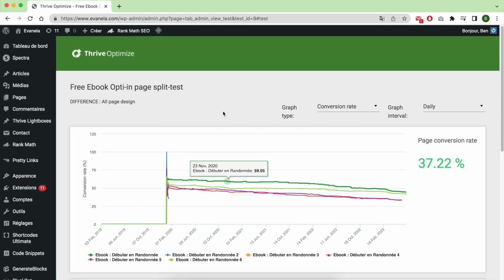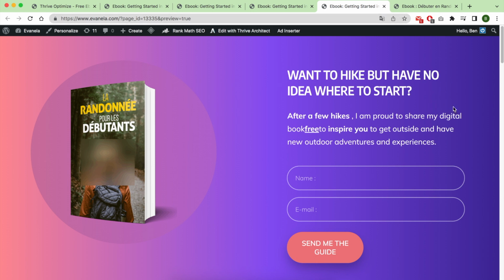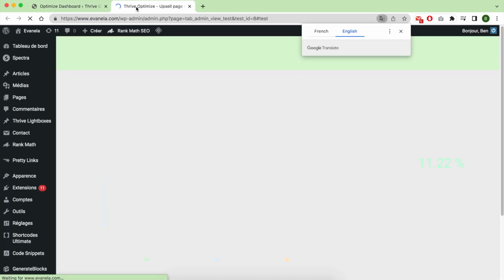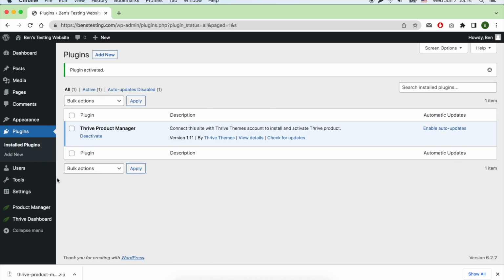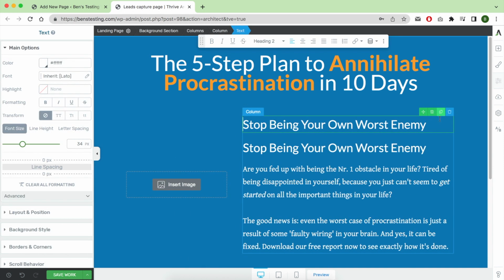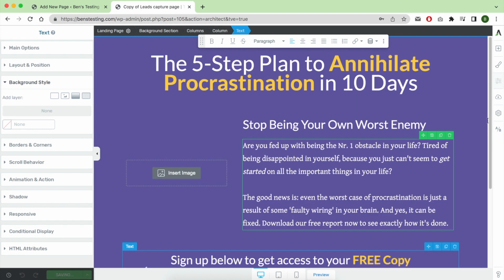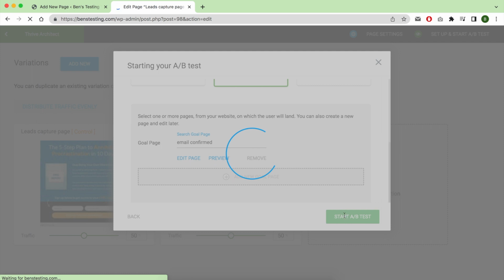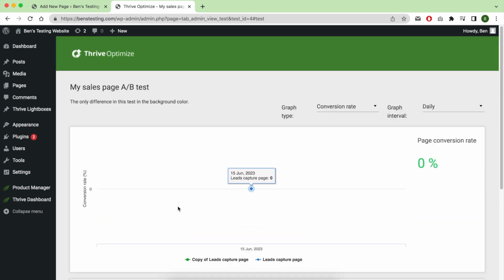My Best OptinMonster Alternative for A/B Testing (Increase Conversion Rates)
00:00 Intro
00:45 Case study - My results after 4 years
04:17 How to install Thrive Optimize
05:36 How to create your first A/B test
10:24 Analyzing test results and deciding the winner variation

Welcome to my YouTube video on finding the best alternative to OptinMonster for A/B testing, and ultimately boosting your conversion rates! In this video, I'll introduce you to a game-changing tool called Thrive Optimize, which I believe is the ultimate alternative to OptinMonster. Get ready to take your optimization efforts to the next level!

🔥 Discover Thrive Optimize: The Best Alternative to OptinMonster for A/B Testing! Increase Conversion Rates! 🔥

As online marketers and business owners, we all strive to maximize our conversion rates. A/B testing has proven to be a highly effective strategy, allowing us to experiment with different variations of our opt-in forms and determine the best-performing ones. While OptinMonster has been a popular choice, I'm excited to introduce you to Thrive Optimize, my top pick for the best alternative in the market.

Join me as I explore the incredible features and benefits that Thrive Optimize brings to the table, helping you optimize your A/B testing and skyrocket your conversion rates. Here's why I believe Thrive Optimize is the ultimate OptinMonster alternative:

✅ Streamlined A/B testing: With Thrive Optimize, you'll have a seamless and intuitive A/B testing process. Creating, managing, and analyzing different variations of your opt-in forms is a breeze, allowing you to quickly identify the best-performing designs.

✅ Advanced targeting options: Personalization is key to capturing your audience's attention. Thrive Optimize offers a wide range of targeting options, enabling you to display your opt-in forms to the right people, at the right time, and on the right devices. Tailoring your offers has never been easier!

✅ Robust analytics and insights: Data-driven decisions lead to better results. Thrive Optimize provides in-depth analytics and insights, giving you a clear understanding of user behavior, conversion rates, and other crucial metrics. Armed with this knowledge, you can fine-tune your opt-in forms for maximum effectiveness.

✅ Stunning design templates: Creating visually appealing and high-converting opt-in forms is a breeze with Thrive Optimize. The tool offers a vast library of beautifully designed templates, allowing you to create professional and attention-grabbing forms without any design skills required.

✅ Seamless integration with popular platforms: Compatibility is essential, and Thrive Optimize seamlessly integrates with leading website platforms, CMSs, and email marketing services. You can easily implement the tool without any technical hassle, making it a perfect fit for your existing setup.

Don't miss out on discovering Thrive Optimize, the ultimate alternative to OptinMonster that will revolutionize your A/B testing efforts and supercharge your conversion rates. Click play now and elevate your optimization game!